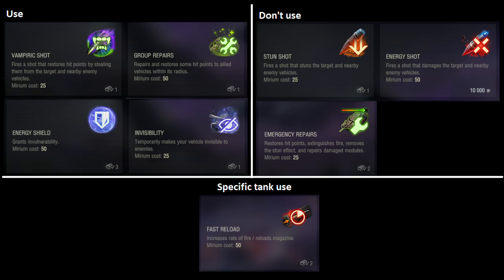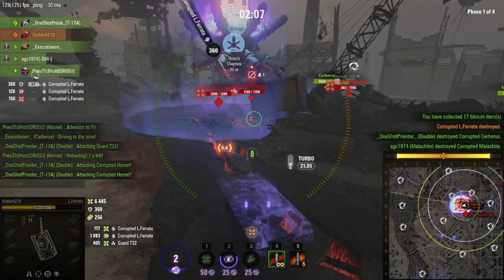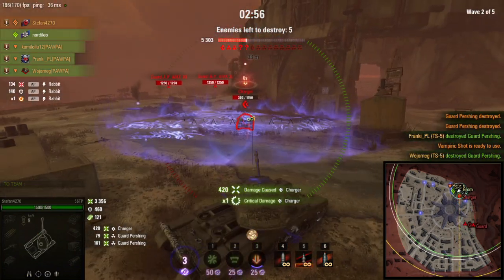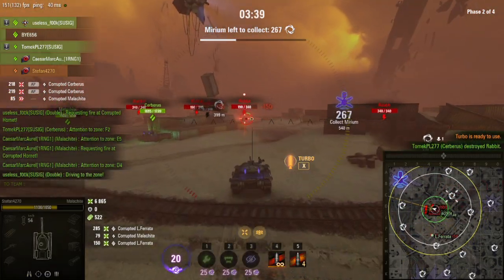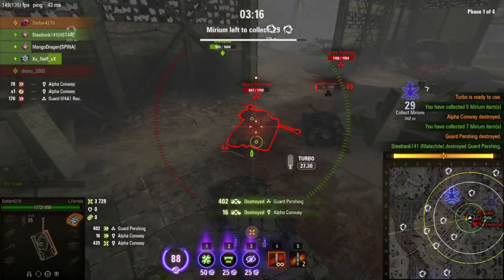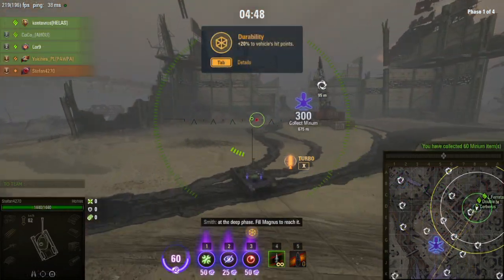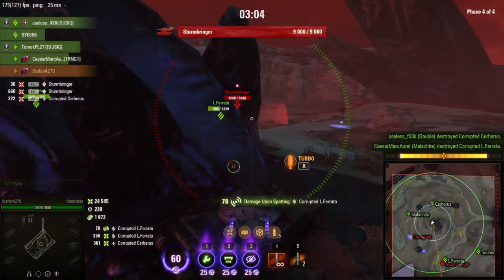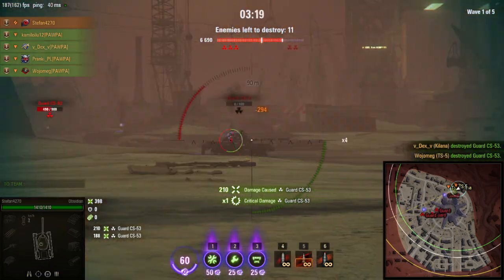Guide for Project Babylon in WoT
Chapters:

0:00 - 0:12 - Intro
0:19 - 0:50 - Vampiric shot
0:51 - 1:02 - Group repairs
1:03 - 1:28 - Shield and invisibility
1:29 - 1:44 - Stun and energy shot
1:50 - 2:09 - Emergency repairs
2:10 - 2:32 - Fast reload
2:43 - 3:21 - Malachite
3:22 - 4:16 - Cerberus
4:17 - 5:30 - Heavies
5:31 - 6:12 - Hornet
6:13 - 6:49 - Grenadier
6:50 - 7:19 - Boss phase
7:20 - 8:03 - Last Bastion
8:04 - 8:14 - Outro